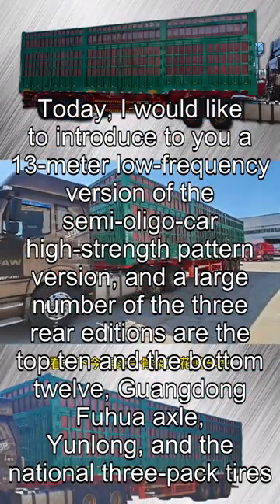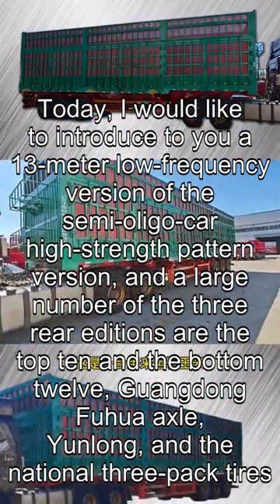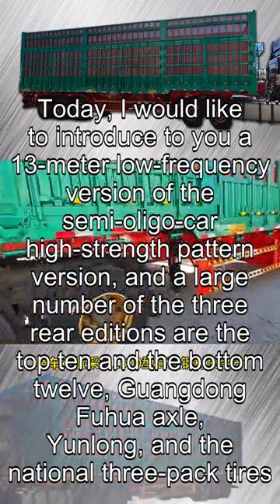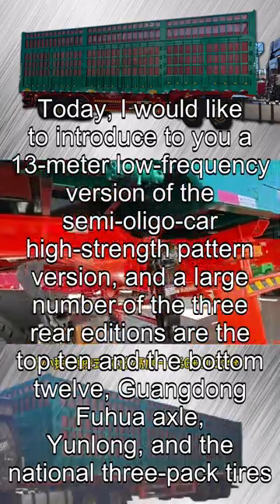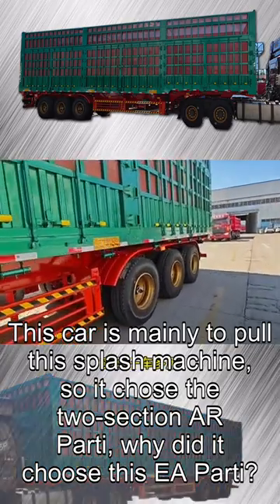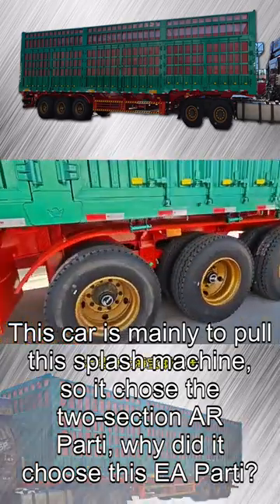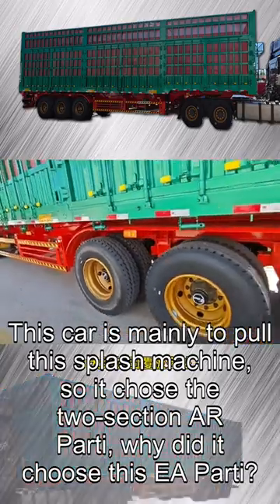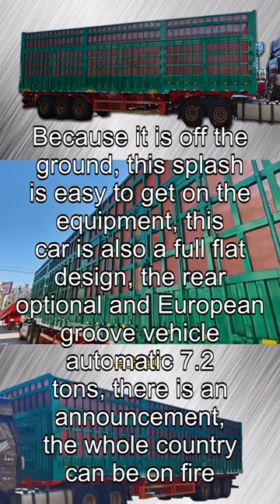trailer and water tank for sale,walker tank trailer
tractor trailer water tanker,milk trailer for sale
 Single Axle Iso Trailer Chassis,side lifter trailer
container trailer for sale near me,Disel Fuel Tanker
triple axle gooseneck equipment trailer,Powder Tanker
trailer to haul 20 ft shipping container,4 Axle Lowboy
Semi Trailer With Side Board,Tri Axle Dump Trailer
liquid asphalt tanker trailer for sale,cement tanker
brenner tanker trailers for sale,diesel side loader
34 ton side tipper for rent,conex storage trailers
self unloading container trailer,Fuel Tanker Trailer
45 ft container chassis for sale,fuel tanker trailer
 Fuel Tank Trailer 54000 L Price,triple boat trailer
2 Axle Low Loader Trailer ,small fuel tank trailer
side tipper trailer for hire,3 axle tipper trailer
flatbed trailer equipment,flatbed trailer for sale
extendable semi trailer for sale,step deck container
used extendable rgn for sale,3 axle low bed trailer
reefer trailer box only for sale,extendable flat bed
heil petroleum trailers for sale,tanker trailer fuel
 Cement Trailer Truck 40 Cbm,pneumatic bulk trailer
3 Axle Side Tipper Trailer,extendable rgn for sale
gorilla trailer gate lift,aluminum tanker trailer
triaxle trailers for sale,new reefer trailer price
triple axle enclosed car hauler,used conex trailers
40ft shipping container trailer,trailer with reefer
sanitary tank trailers for sale,Wind Tower Trailer
tanker pup trailers for sale,open top semi trailer
tri axle end dump trailer,40 Feet Flatbed Trailer
reefer trailer for sale used,trailer with container
Detachable Gooseneck Trailer,3 axle flatbed trailer
flatbed trailer accessories,container on a flatbed
dropside tipping trailer for sale,sideloader trailer
 100 Ton 3 Axle Side Dump Truck,chassis for trailer
used 40 gooseneck container trailer, Vehicle Trailer
small reefer trailer for sale,side loader services
32 ft single axle container,Low Bed Trailer Price
used 20 container chassis for sale,frp tank trailers
triple axle trailer for sale near me,Container Silo
Front Load Lowboy Trailer ,henred fruehauf tankers
Remorque De Voiture Dolly ,concrete tanker trailer
 Swing Lift Container Truck,20ft container chassis
trailer for 40 foot shipping container,trailer tanker
xl specialized extendable trailers for sale,Powder Tank
mcneilus automated side loader,roll off pup trailer
tri axle low bed trailer for sale,skeletal container
Windmill Transport Trailer ,sanitary tank trailers
ifor williams tri axle flatbed trailer,Diesel Tanker
What is the capacity of a low bed trailer?,Skel Trailer
tri axle twin bin side tipper for sale,maersk chassis
80 Ton Hydraulic Ramp Low Bed Semi Trailer, Car Carrier
 Gooseneck Lowboy Trailer,double container trailer
tri axle van trailer for sale,Skeleton Semi Trailer
side loader shipping container,53 container trailer
acid tanker trailers for sale,abnormal